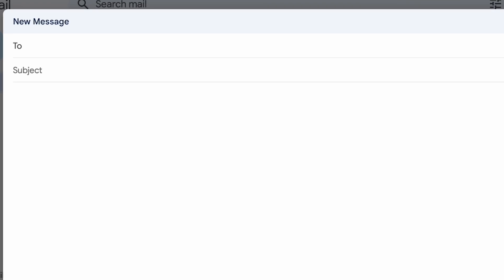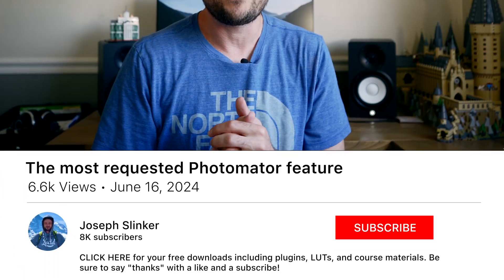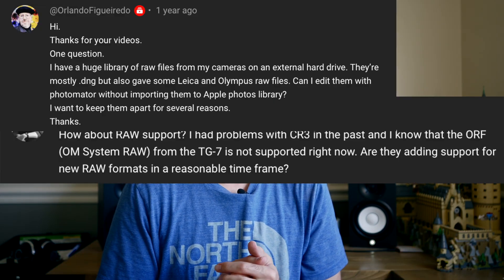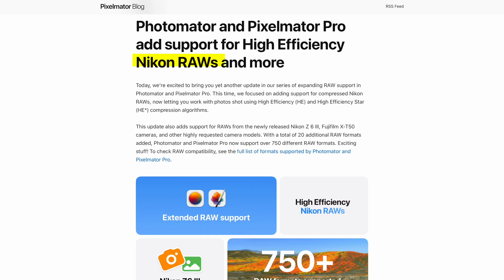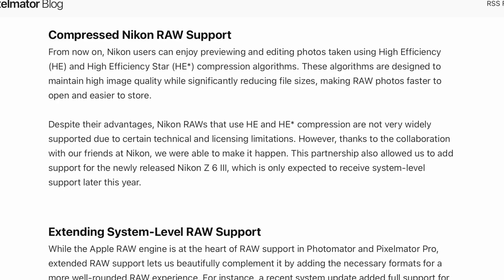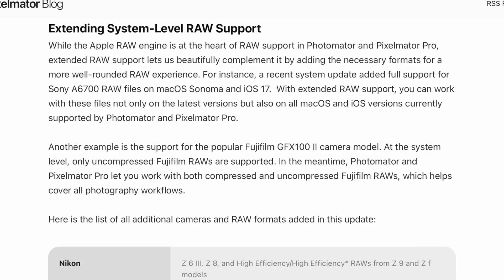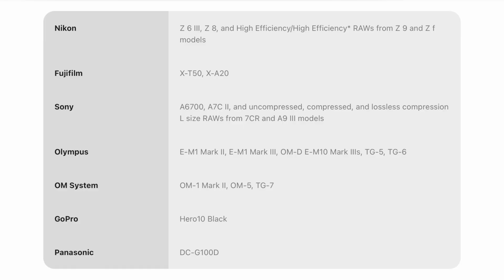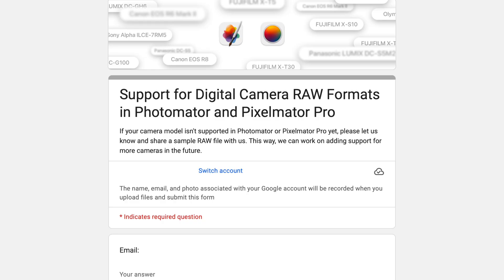Most requested feature in Photomator is here!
The most requested feature for Pixelmator Pro and Photomator is finally here in Photomator 3.3.21. Apple and Pixelmator are adding more RAW support every day and Nikon High Efficiency format (HE*) is here along with other popular formats!

Thanks to my Patrons for making this possible!
Robert Cossyleon
Janusz Rogozinski
Aldo Gómez Baixauli
Jim Anderson
Wiliam Blaesing
Luc Therrien
Nik Parra
Jonathan Sweet
Joel
Oswaldo Sandoval Gonzalez
Wolfgang
toby
Ian Ampleford
Ngọc Trần
Marc Marion
Deltajah
Michael McRae
Anthony Walker
Nikita Mitrofanov
John Blake
Charley Williams
Luca Argel
Sasha
fred
DB
Holger Voss
Dylan Bates
Gregory Witek
Jaroslav Bengl
Jay Johnson
Jason McLaughlin